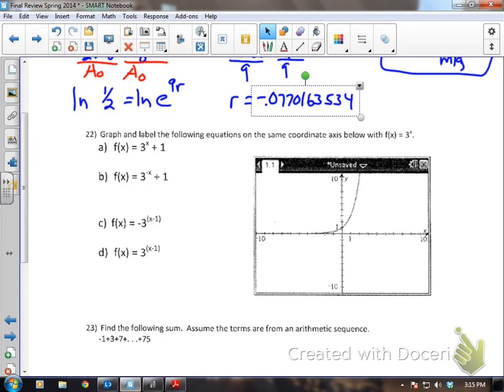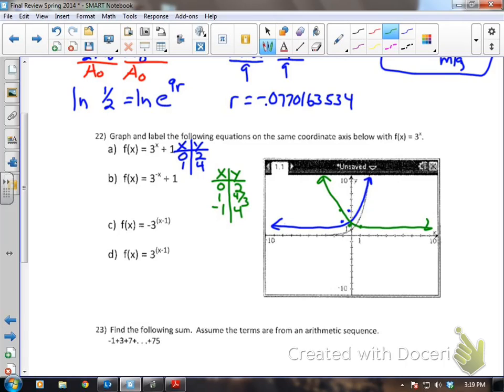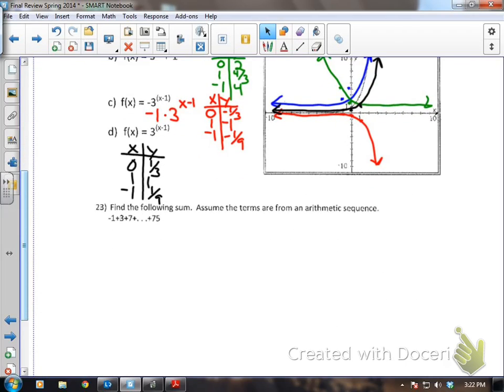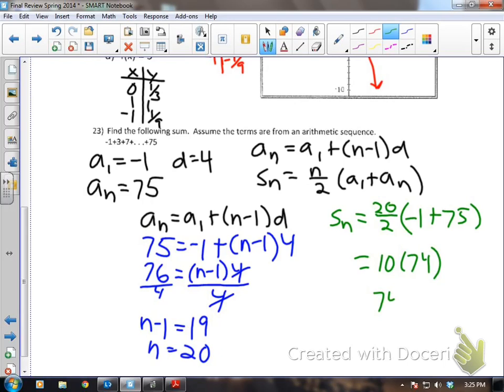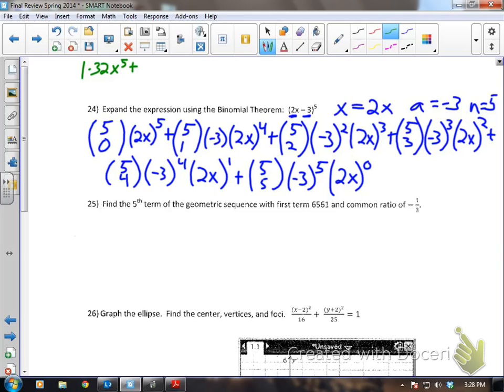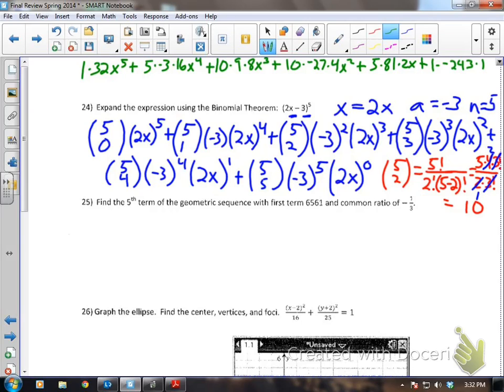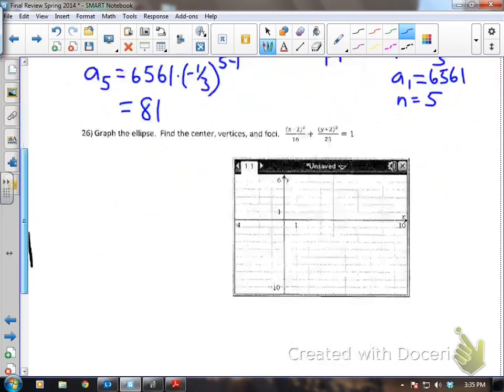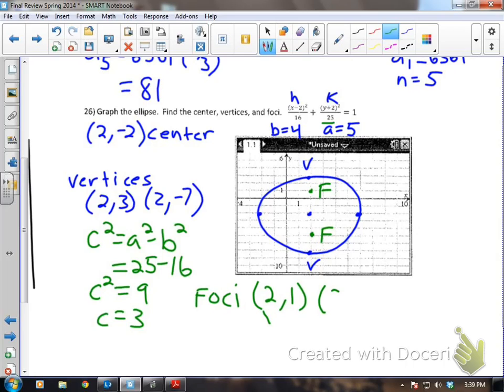math 1050 final review questions 22-26